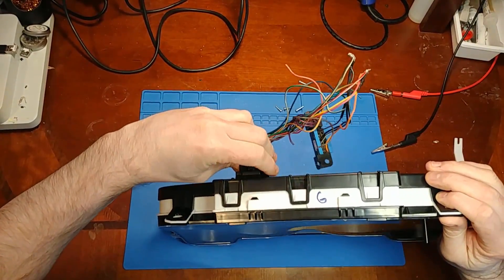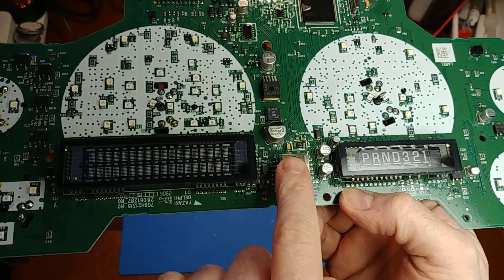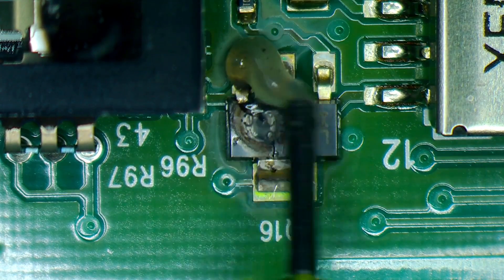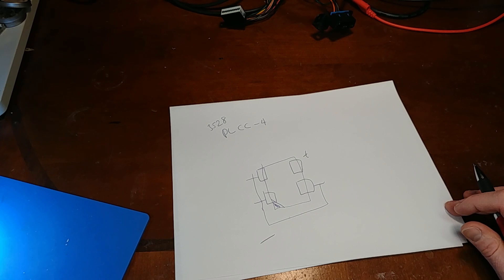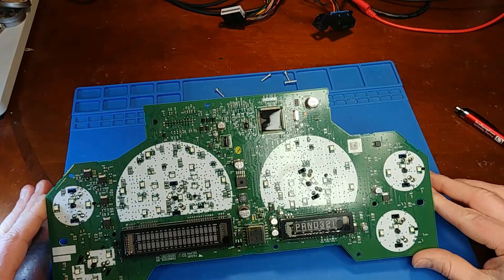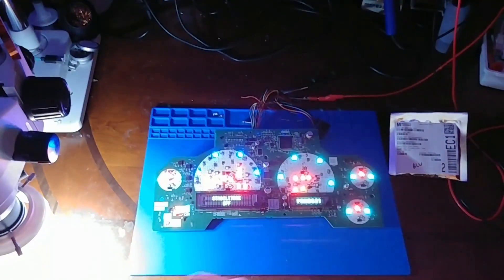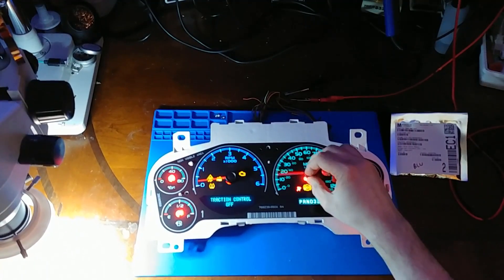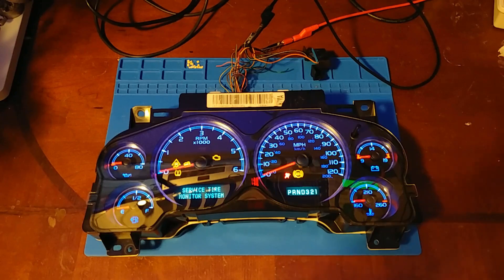2007 Chevy Cluster Display Repair & Blue LED Install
Here we have a (new body style) 2007 full size GM cluster. Found in Silverado, Sierra, Yukon & Suburban. It is in for a VFD Display Repair (odometer message center and PRND321) and Blue LED conversion to get rid of the factory aqua color. The OEM LED's are 3528 PLCC-4 common cathode.
Below are some of my favorite tools:
The flux I use:
My Favorite electric solder sucker:
My favorite soldering station:
Microscope:
Hot air station #1 (I use the industrial version 8900):
Hot air station #2 (cheaper)